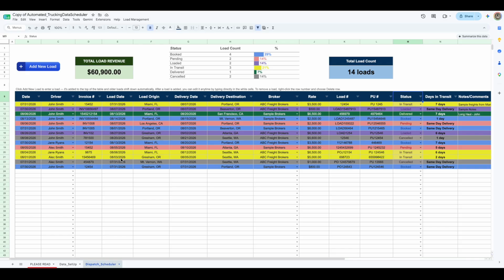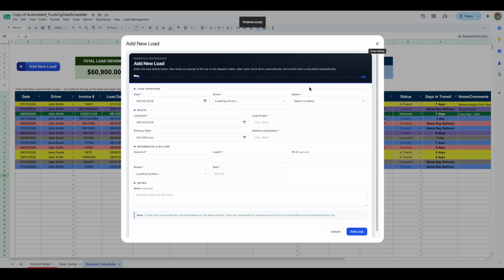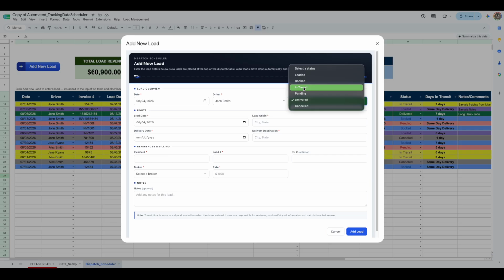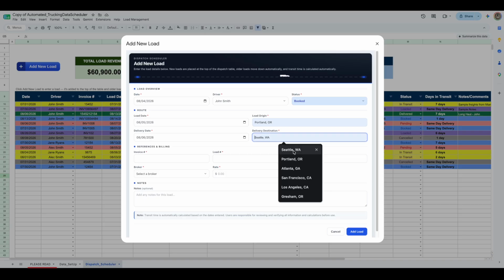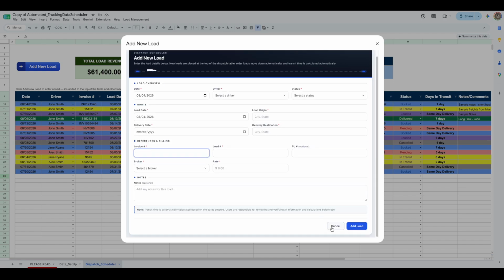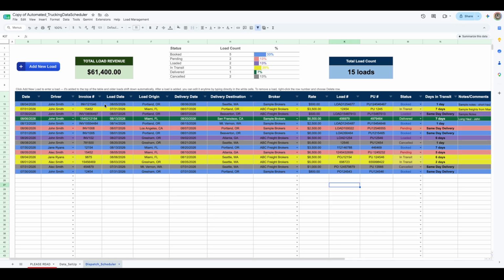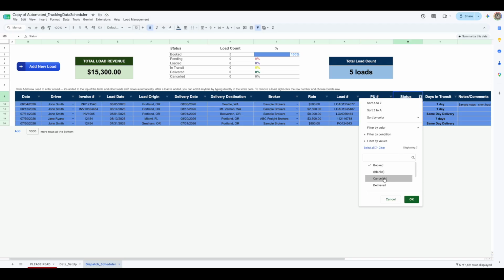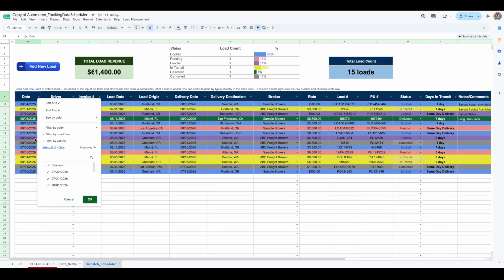Trucking Dispatch Scheduler Template for Google Sheets | Track Loads & Deliveries